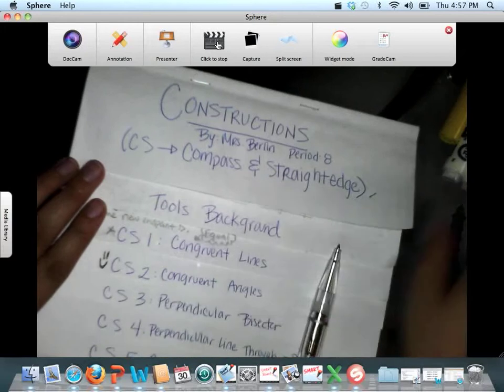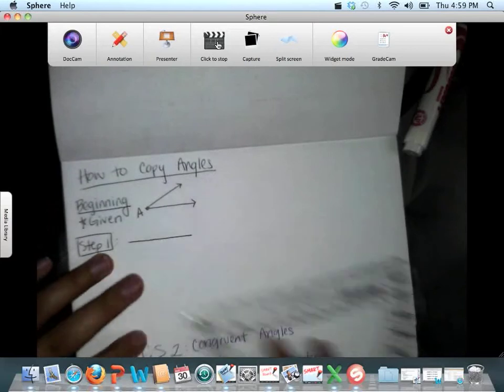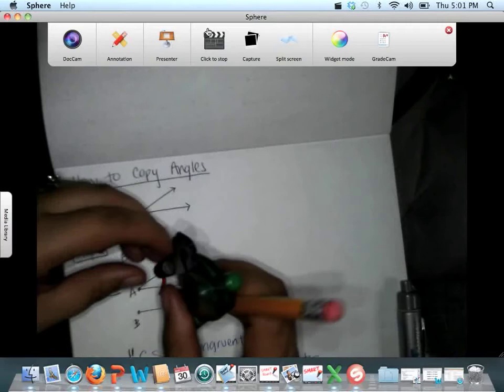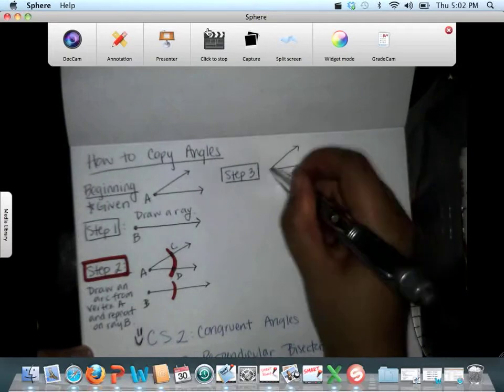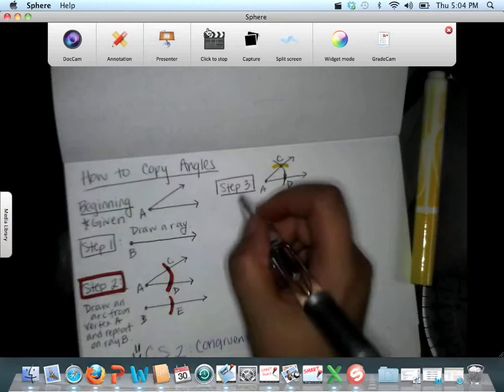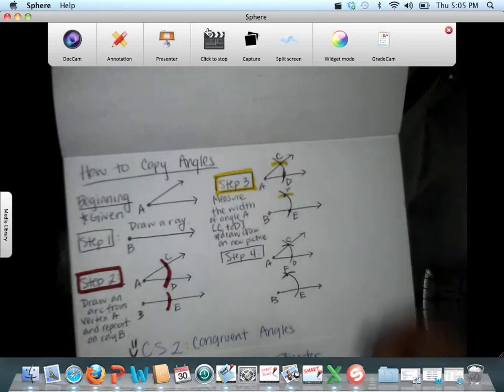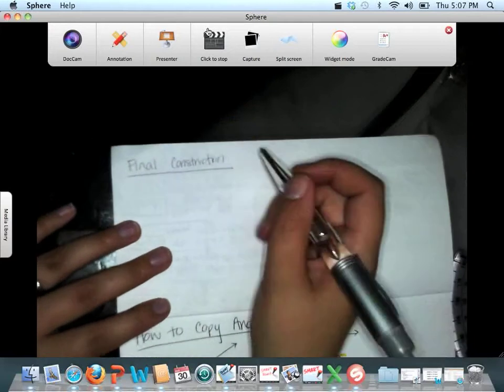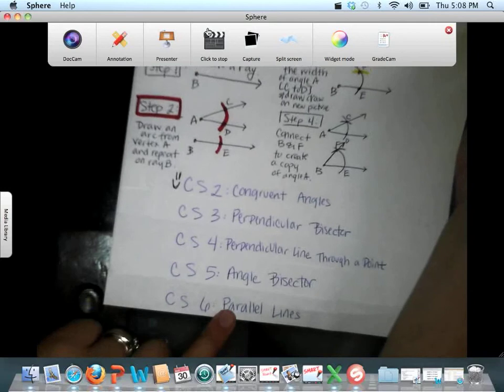CS 2 Congruent Angles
How to copy an Angle